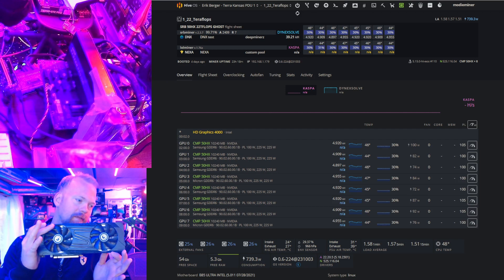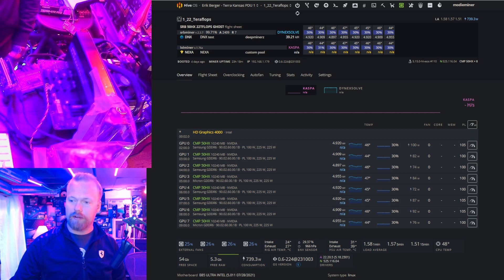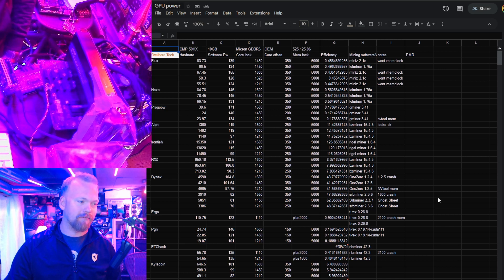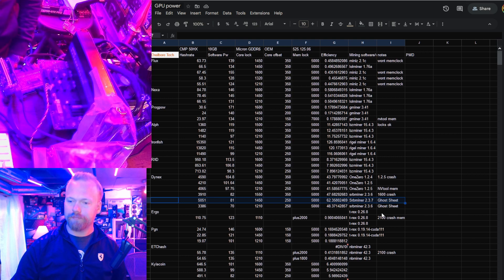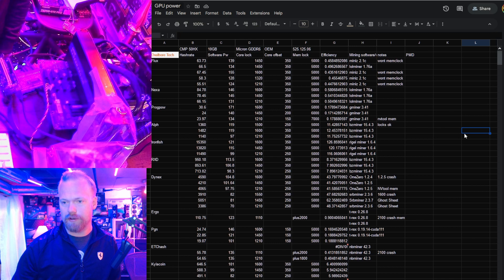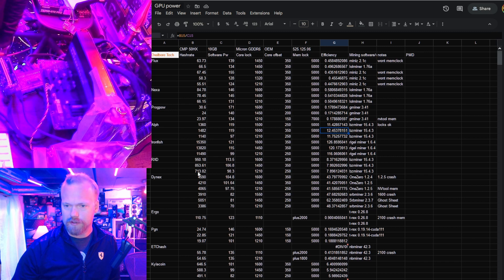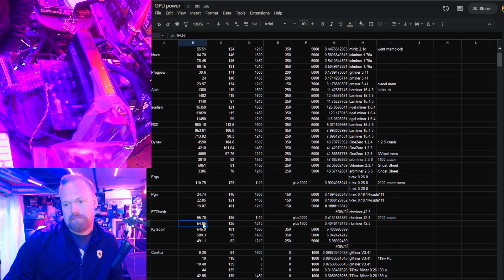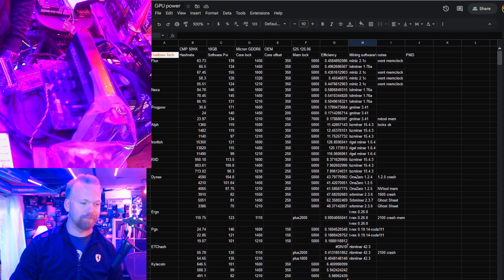nVidia CMP 50HX hashrate testing - october 2023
this cheap and venerable TU102 10GB powerhouse gets a revisit just in time for some miner updates. pretty hard to do better for the price these days, and we're still not sure how they'll hold up long term.

5-15 adapters for the smart plugs on 240V PDU
20A tripp lite PDU I like and use

00:00 intro
00:22 what is a 50HX?
00:52 Methodology
01:48 Hashrate sheet / DNX
04:00 Flux Equihash 125/4
04:13 Nexa
04:17 KawPow
04:32 Blake3 (Iron/ALPH)
04:58 RXD SHA512256D
05:09 ERGO/autolykos
05:43 ETC/ETHhash
06:00 Conflux / Octopus
06:21 Leadout